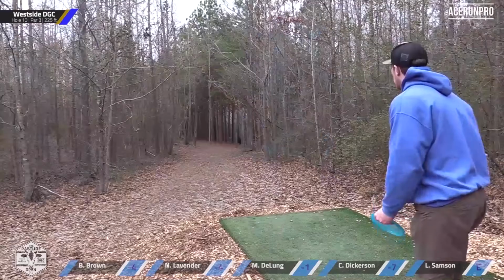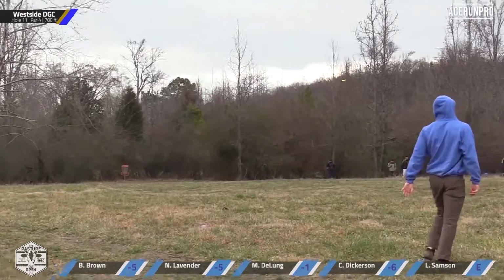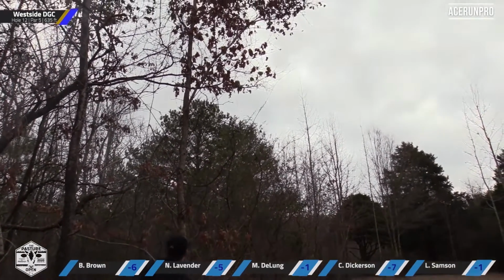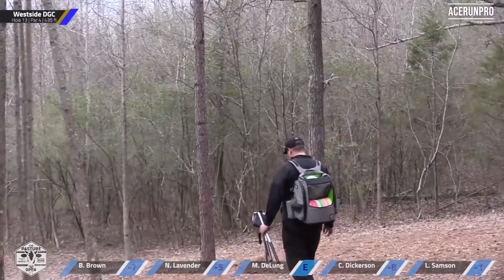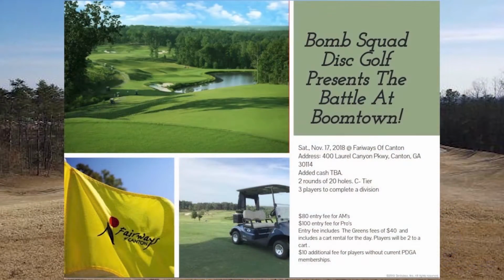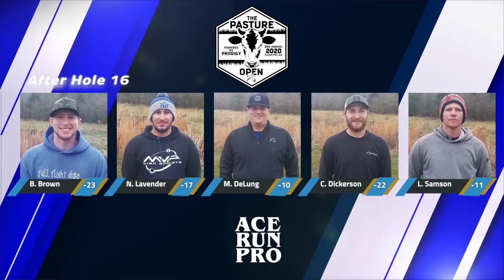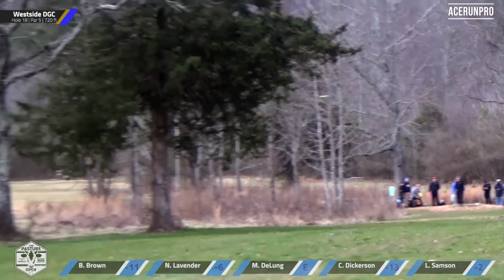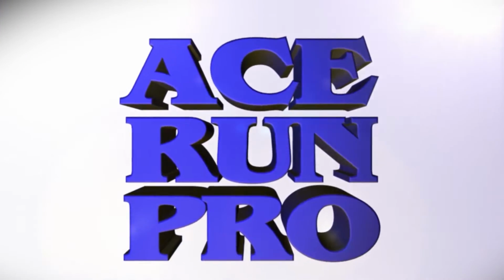ARP | 2020 Pasture Open | R2 / B9 - MPO Lead Card | Brown, Lavender, DeLung, Dickerson Samson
Ace Run Productions Presents- The 2020 Pasture Open powered by Prodigy Discs. This is the Back 9 of Round 2 of this event. This coverage was filmed at Westside Park in Rocky Face GA. This event took place Feb 1-2 of 2020.

Round 2 MPO Lead Card

Brandon Brown
Nathan Lavender
Matt DeLung
Chris Dickerson
Luke Samson

Commentary provided by:
Will Shusterick
Idris Garcia

Special thank you to Prodigy Discs for presenting this event and Full Flight Discs.

Ace Run Productions
"Let's get excited for some disc golf!